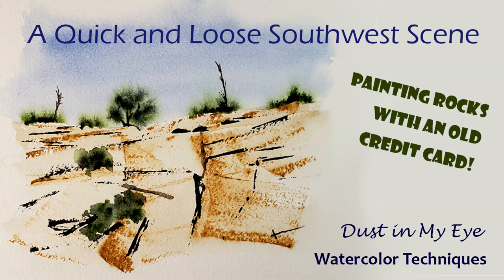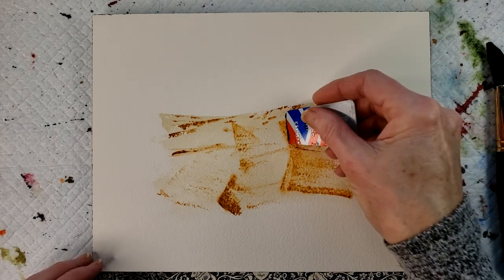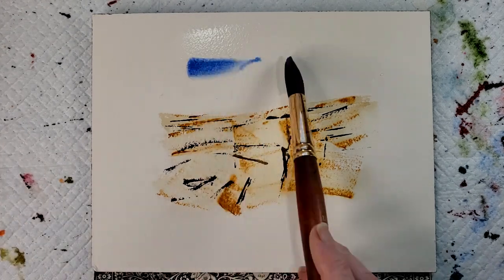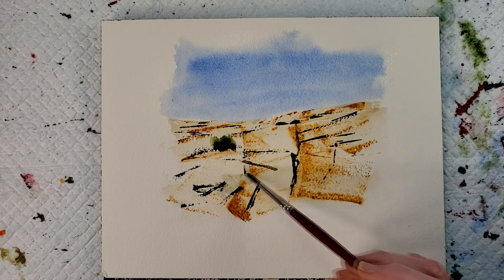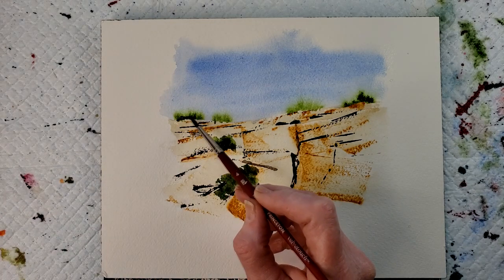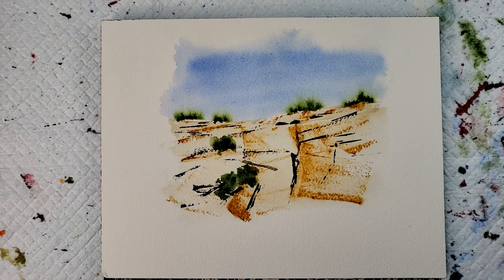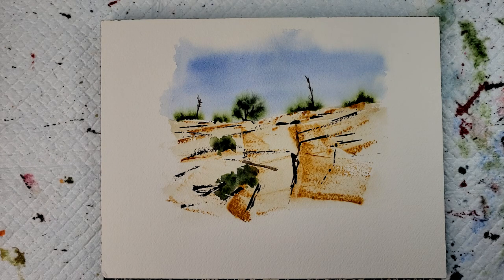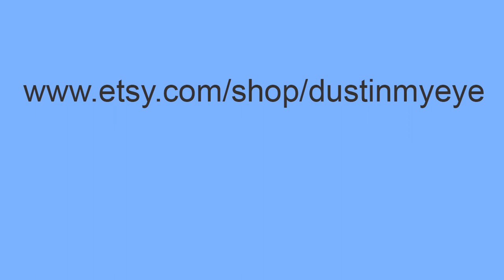A Quick and Loose Southwest Scene - Painting rocks with an old credit card!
Try this quick, easy method for painting southwest style rocks. You can create a lovely scene with an old credit card and just a few colors!

Paper - Arches Block, 140 lb Cold Press, 8"x 10"
Paint - Daniel Smith Watercolors, including Cobalt Blue, Indigo, Van Dyke Brown, Sap Green, Yellw Ochre and Buff Titanium
Brushes - Escoda Prado Round 6 and Versatil 10, and Simply Simmons Liner 1, Princeton Neptune Quill 18, and a credit card scrap